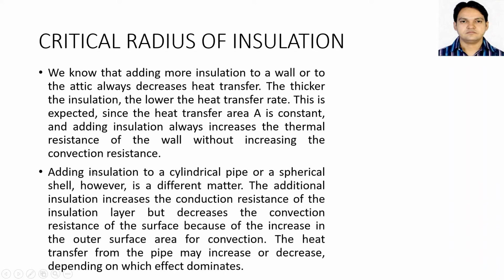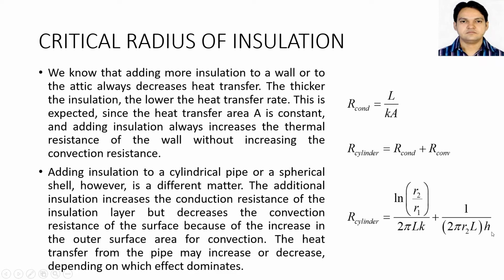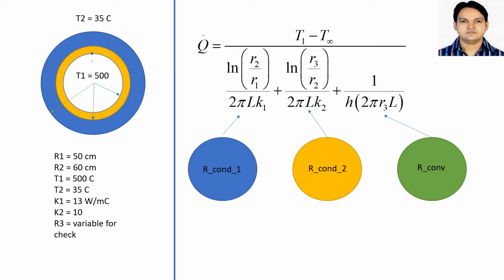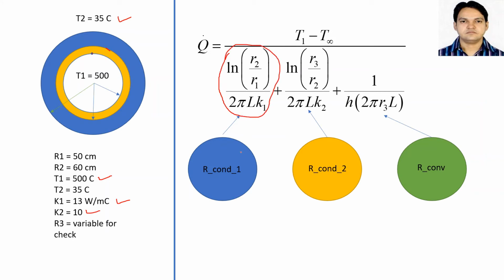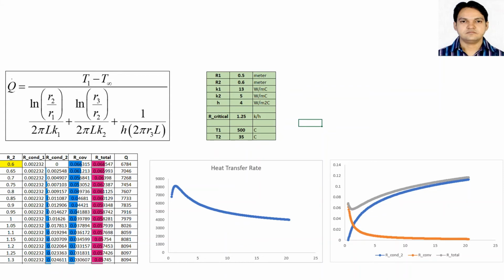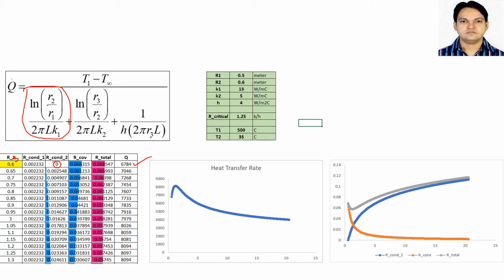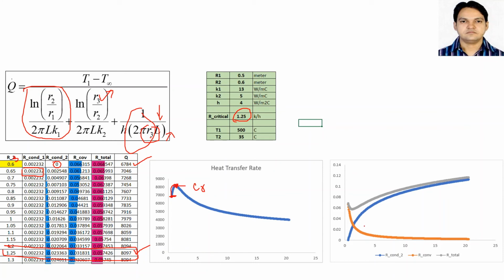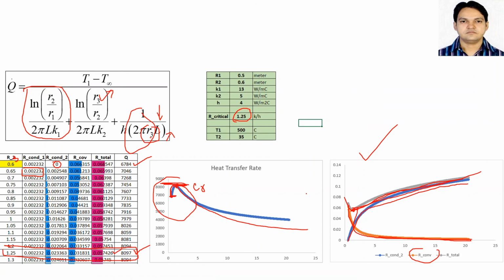Heat Conduction (7) Critical Radius of Insulation